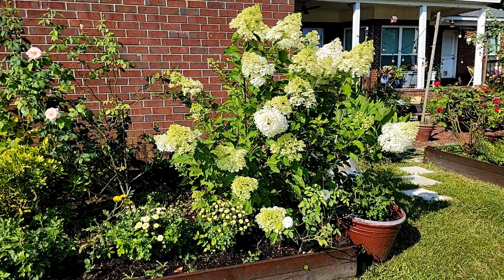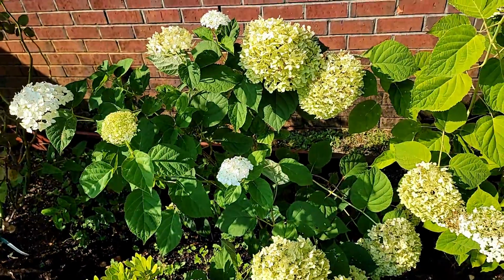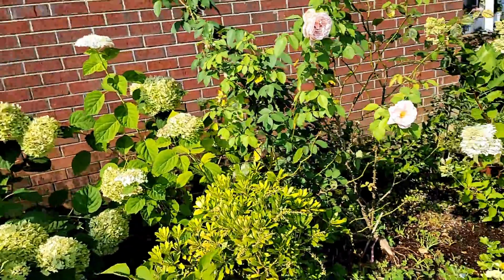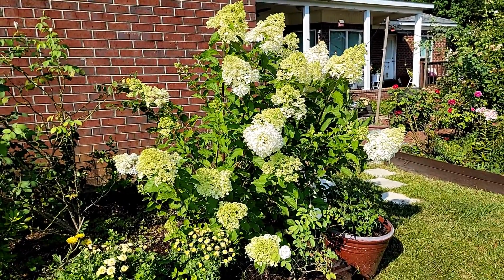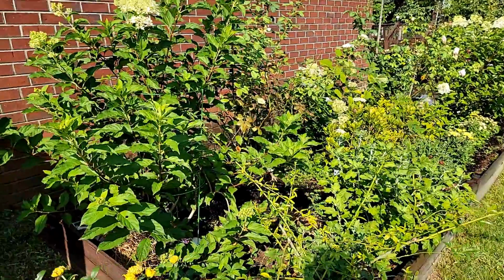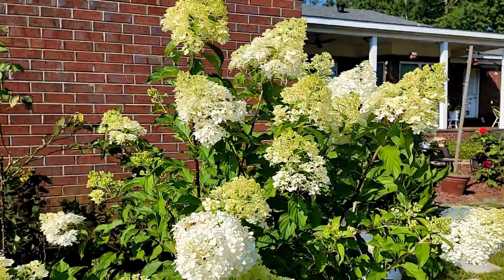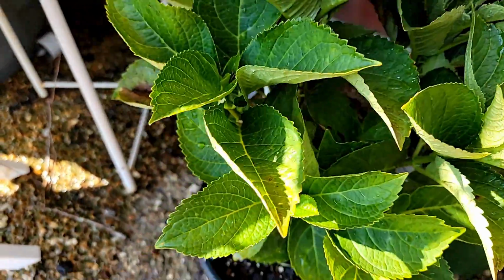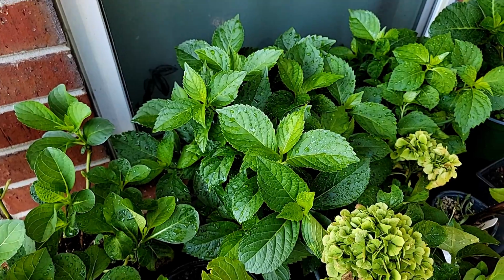Grow hydrangeas under high heat in the South!! | Zone 8B | Mobile Alabama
I am actually a big fan of hydrangeas even though it is super difficult to grow many varieties well in the very hot and humid Southern regions. There is not much of information available from the internet or YouTube about how to grow mophead/ panicle/ smooth/ florist hydrangeas in this challenging climate.

So, after many years of trial and failures, I think I finally get a hang of growing it and got fabulous result this year. Therefore, I would like to share what is working and not working for me when growing hydrangeas in the super hot and humid South!